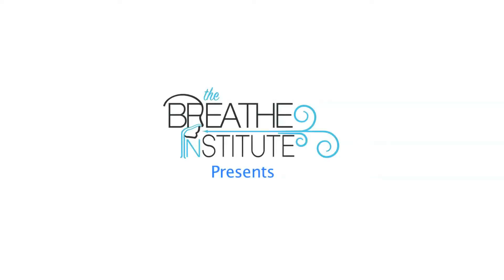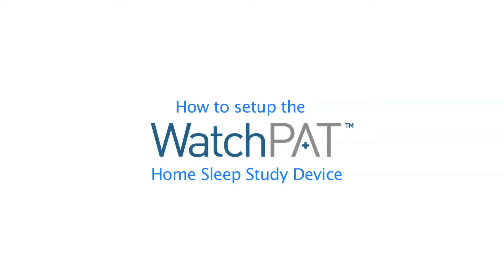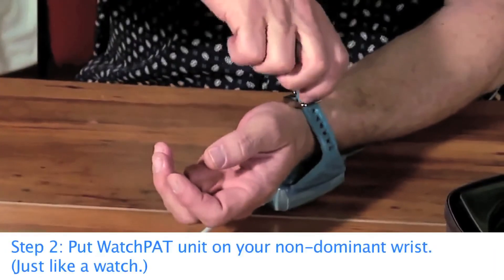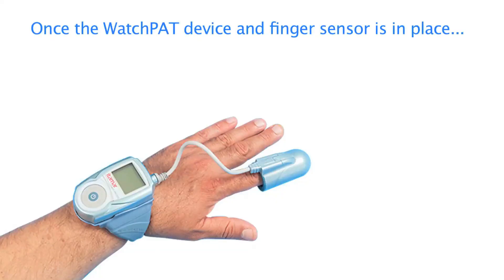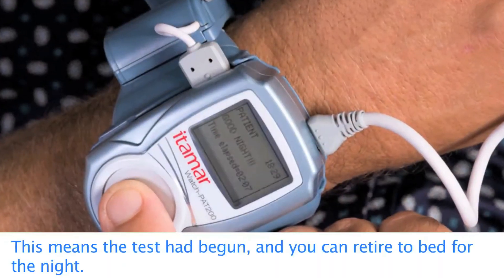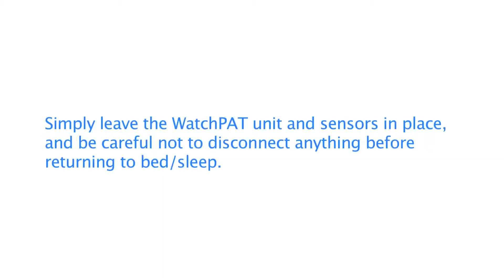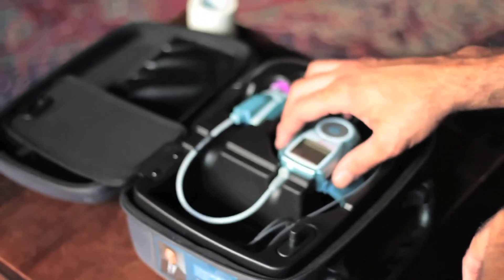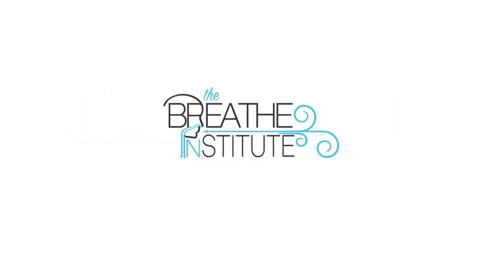How to Setup WatchPAT Home Sleep Study Device - The Breathe Institute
WatchPAT is an FDA-approved portable diagnostic device that uniquely uses finger based physiology and innovative technology to enable simple and accurate Obstructive Sleep Apnea (OSA) testing while avoiding the complexity and discomfort associated with traditional air-flow based systems.